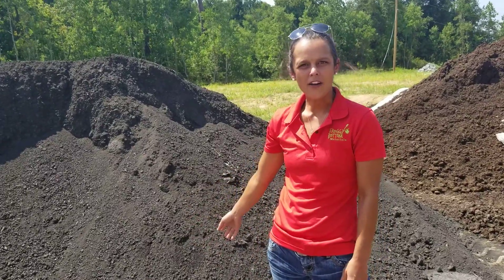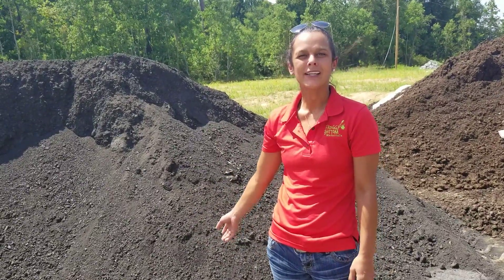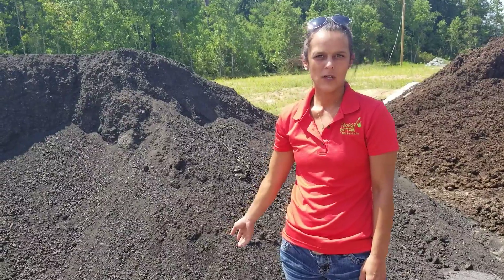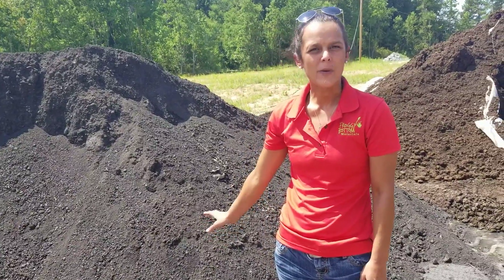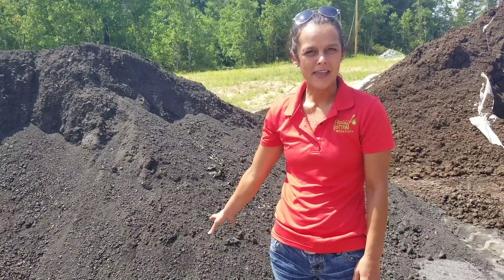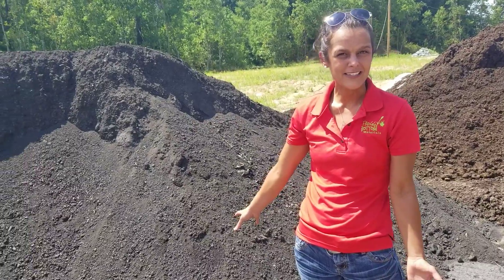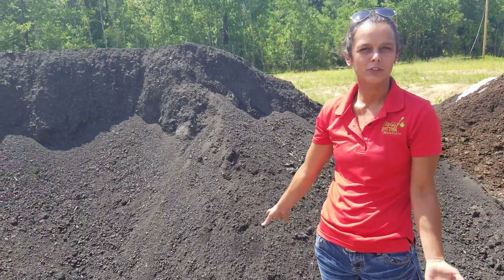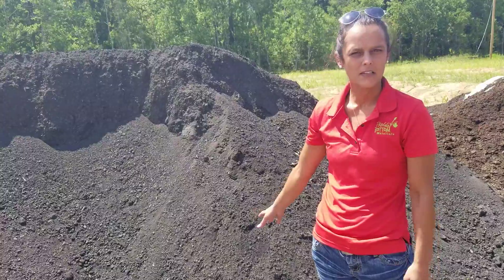Organic Screen Topsoil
Add nutrients to your yard, garden, or flowerbeds with our organic screened topsoil.